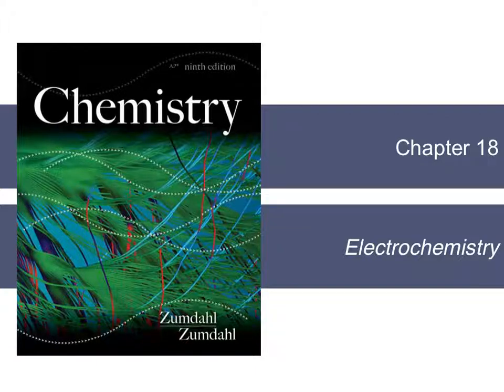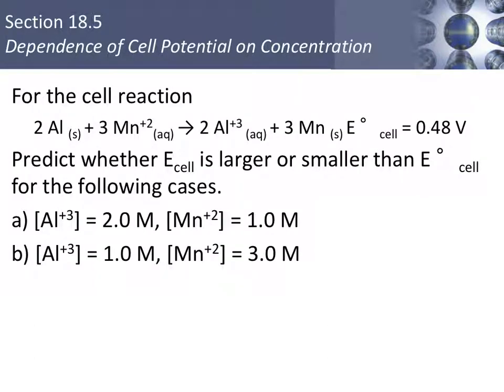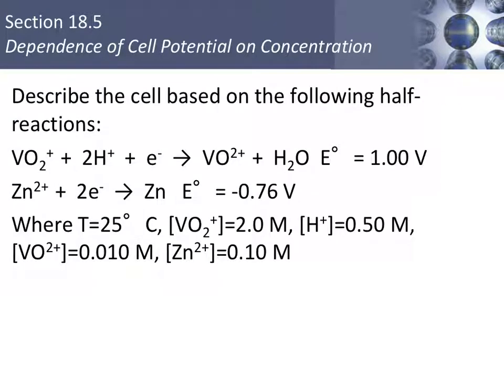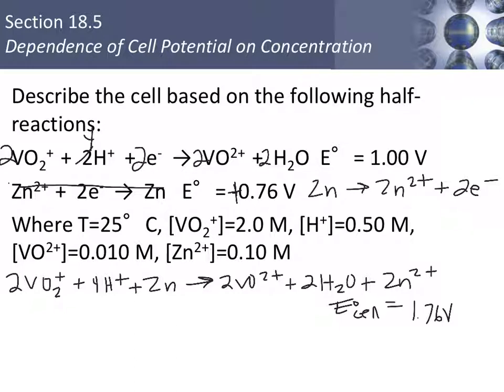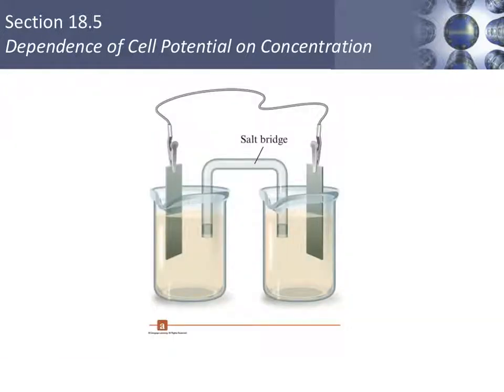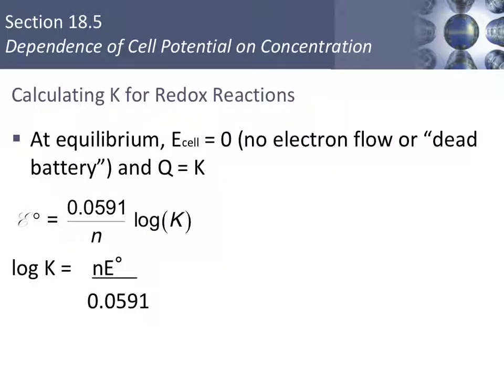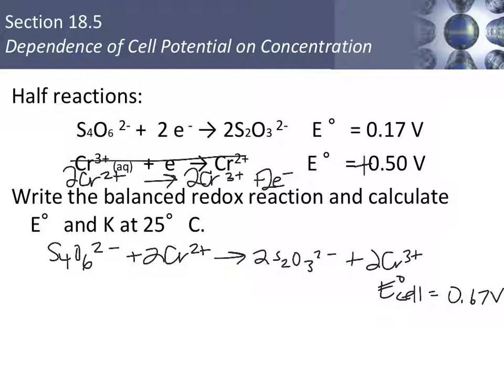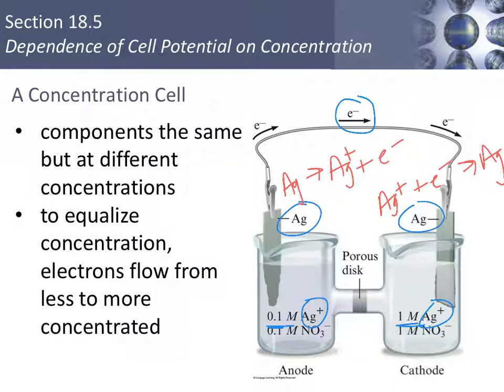Ch 18 section 5